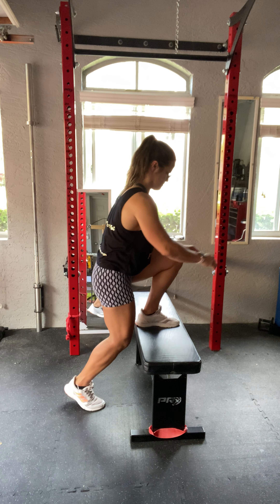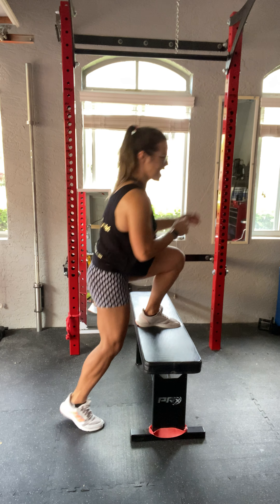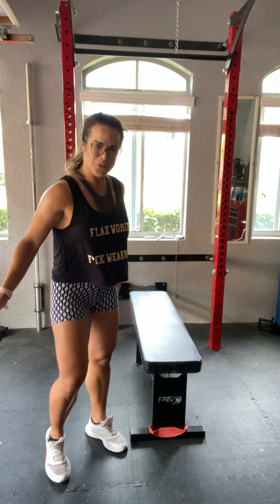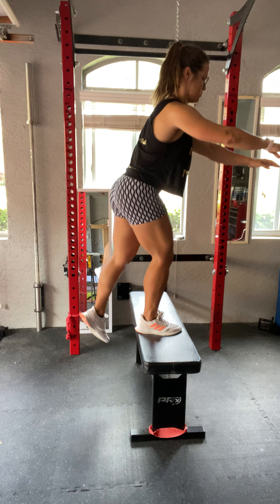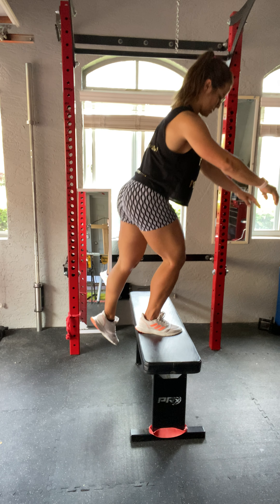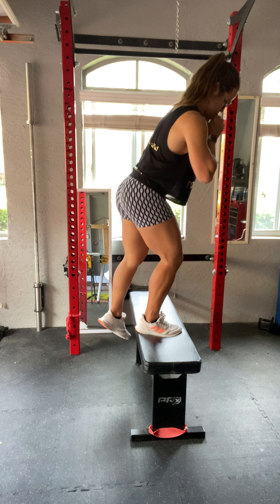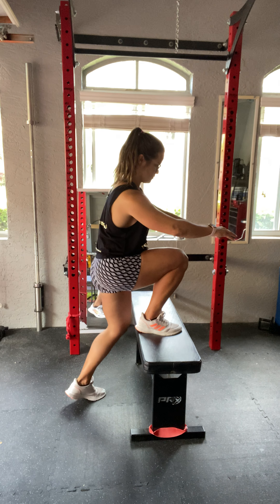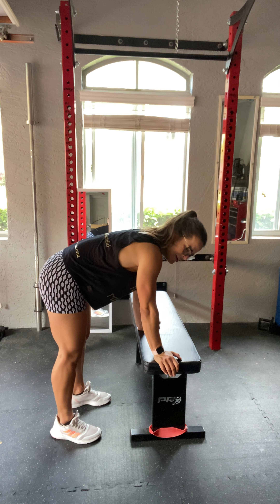Workout at Home Fat Loss Program - Week 8, Day 5 - Exercise 4 – Step ups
Use a platform about as high as your knee. You’re gonna step with one leg on that and, from that position, lift your body up and down. The leg doesn’t come down from the bench until you’re finished with your reps for that set. Try not to use momentum, but rather use your muscles to lift your body up and bring it down.
4 sets of 10 reps each leg